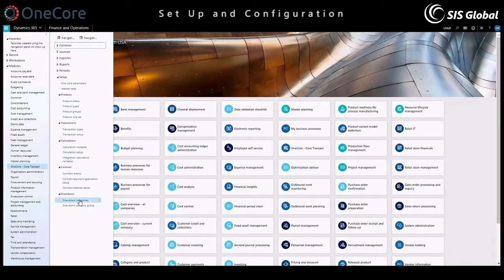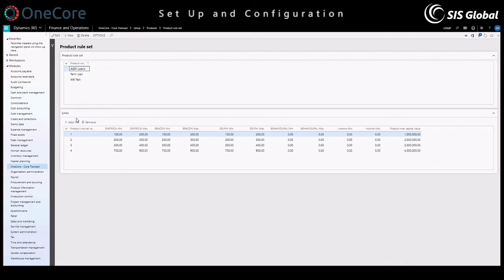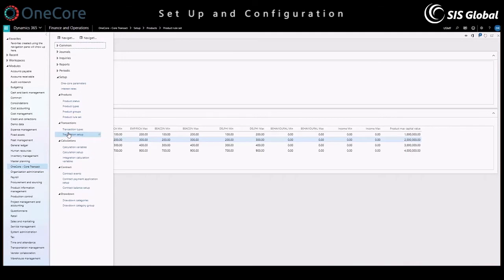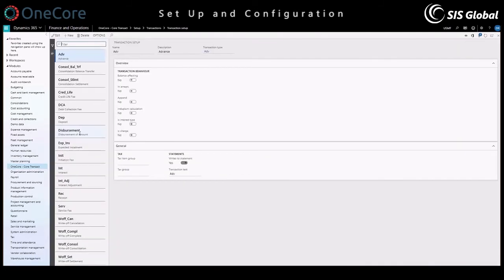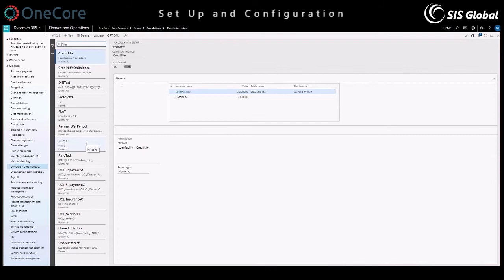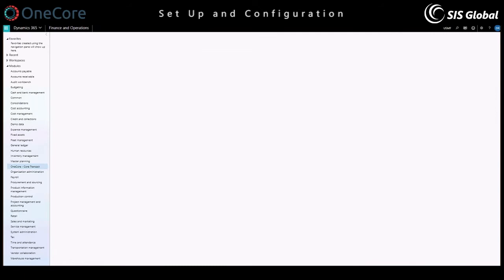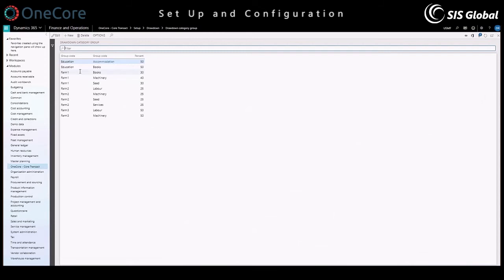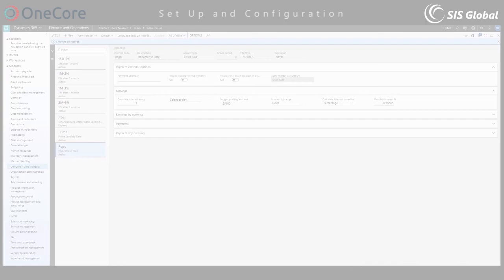AgileLending - Part 4/8 - Set Up & Configuration (formerly OneCore)